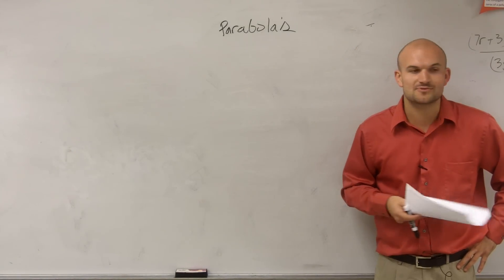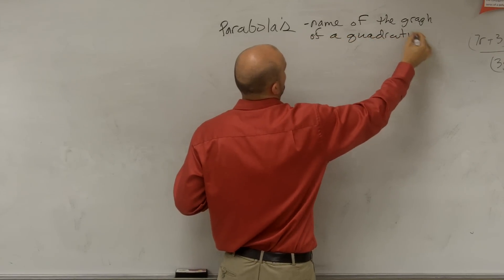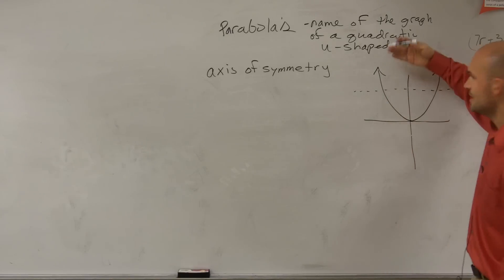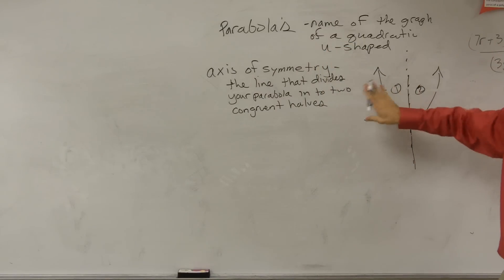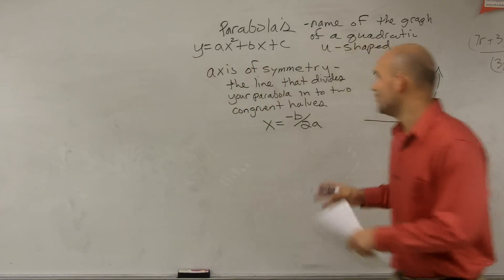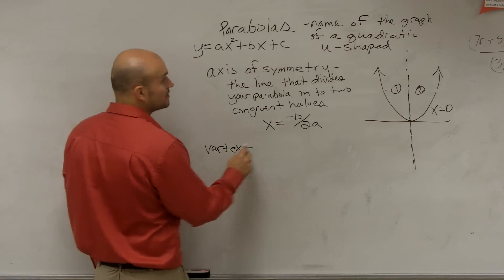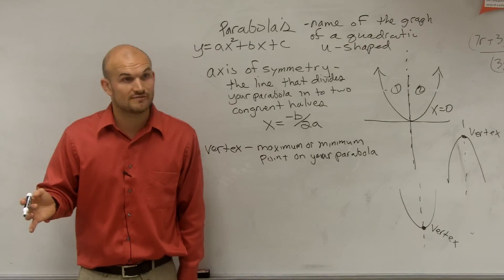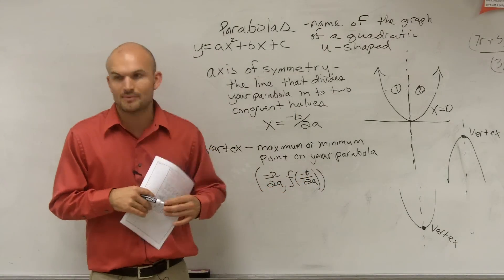What is a parabola and its parts